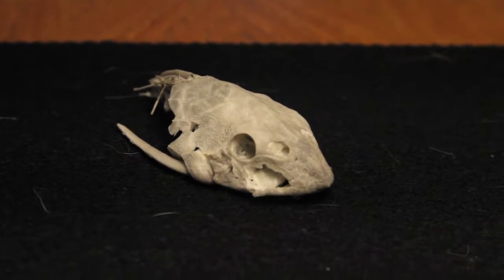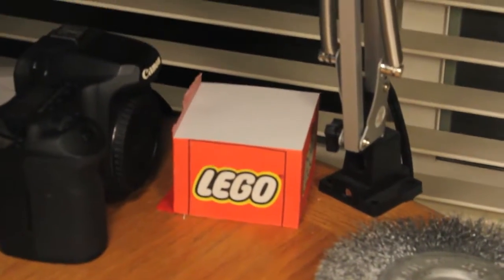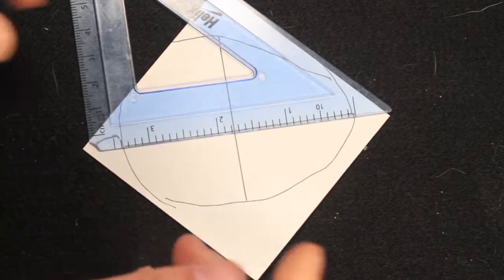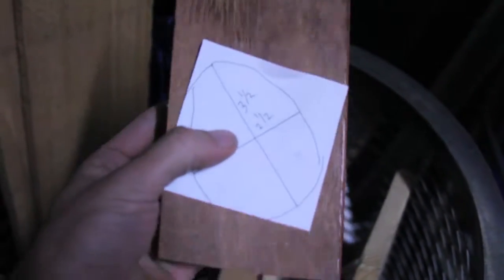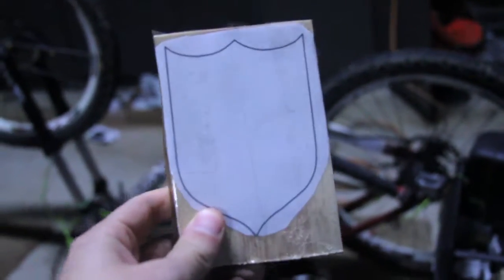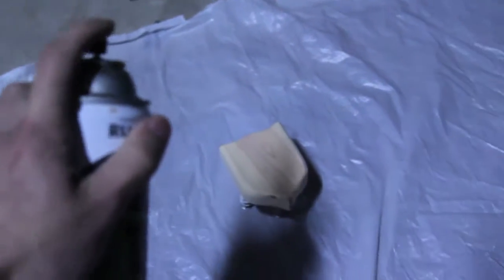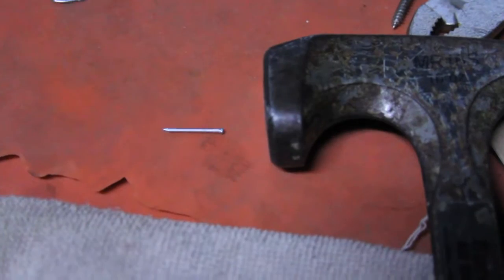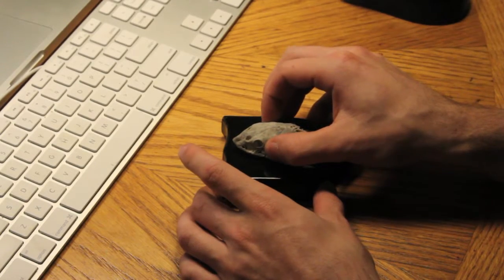How To Mount A Fish Skulll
I found a fish skull in the back of my tank a while back and decided I needed it mounted to my wall